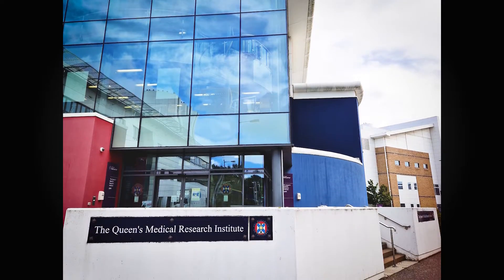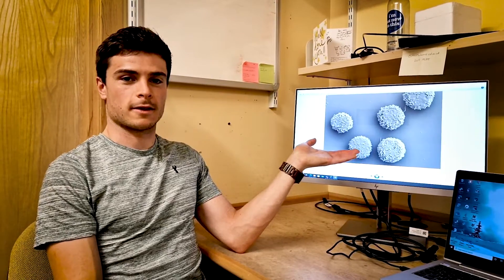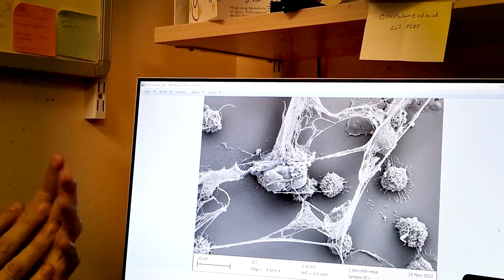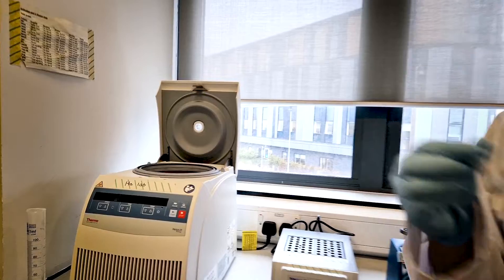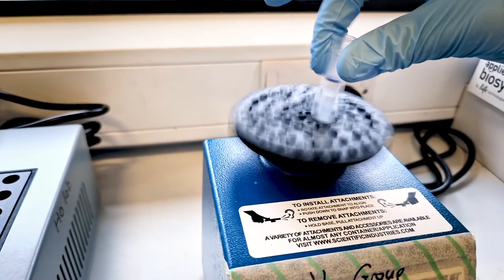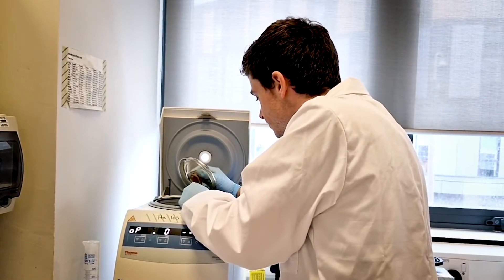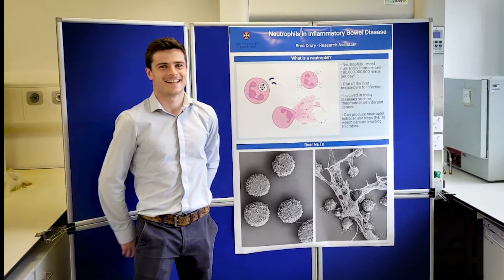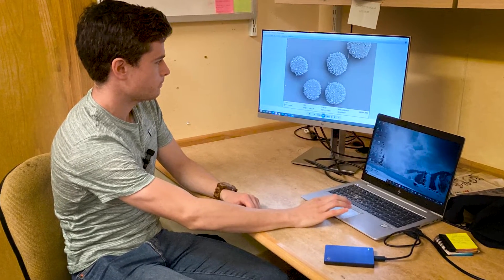A Scientist Just Like Me: Broc Drurey an Immunologist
Explore the work of an Immunologist from PSTT's 'A Scientist Just Like Me' resource.